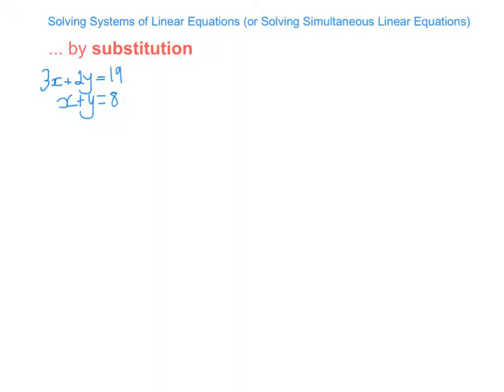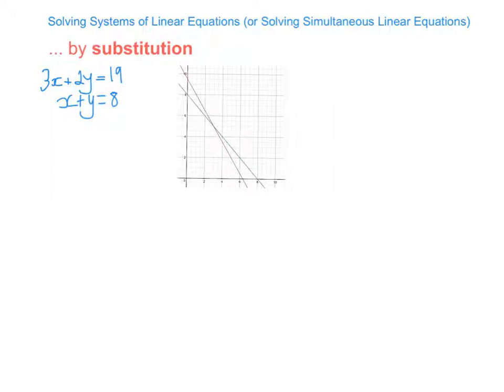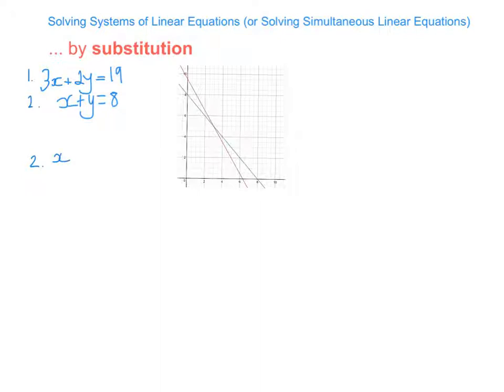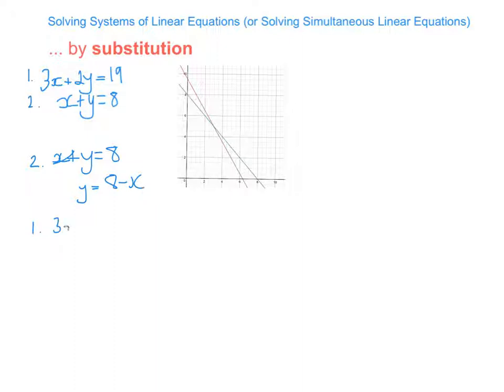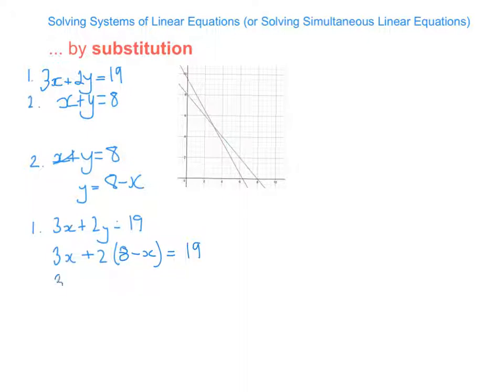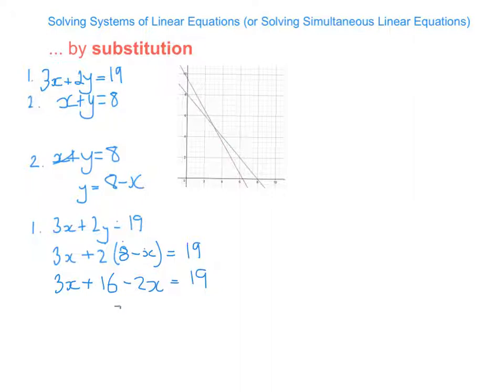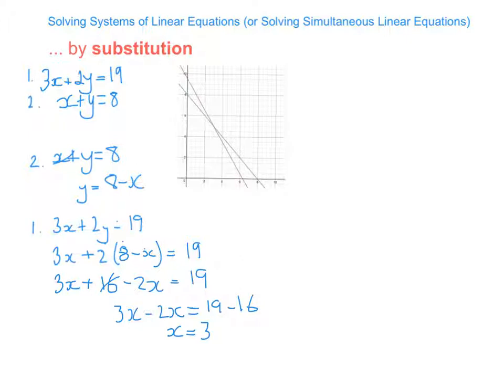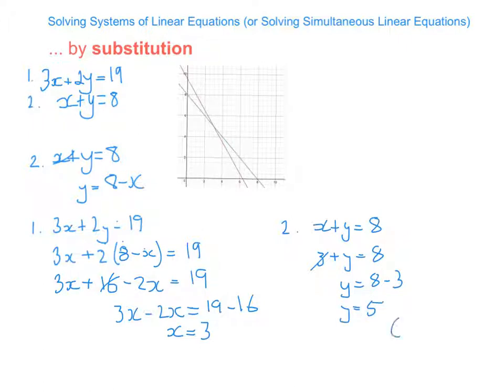SolveSimultaneousLinearEquations-Substitution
Short explanations of how to use substitution to solve systems of linear equations. Sometimes this is known as solving simultaneous linear equations.